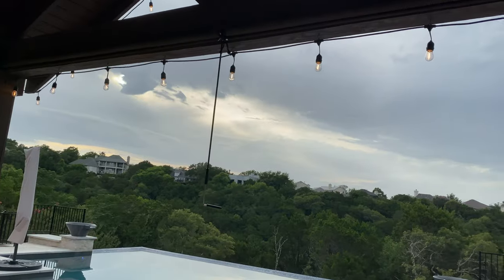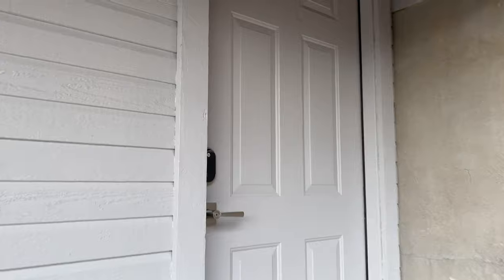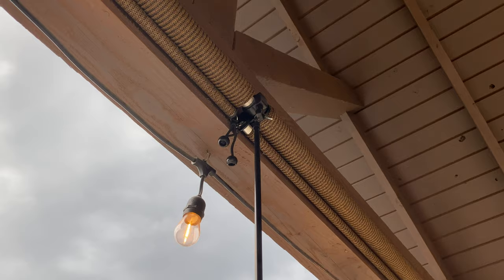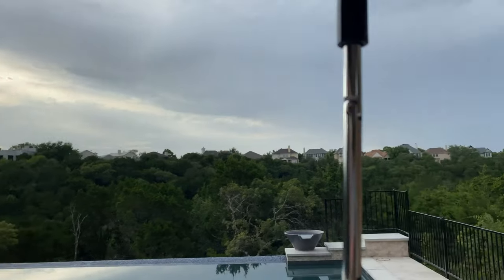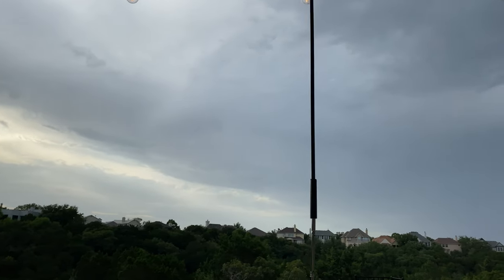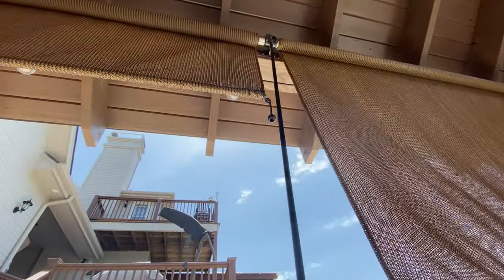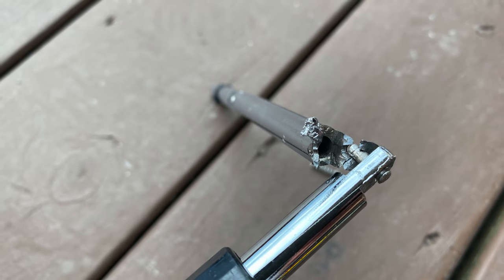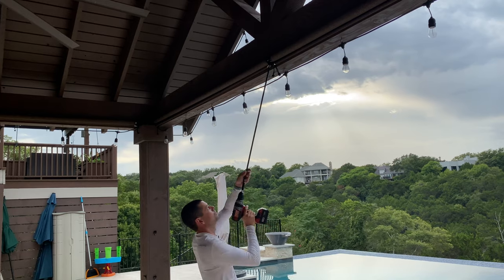Power Drill Modification for Manual Sun Shade / Coolaroo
Having four Coolaroo shades, I found it exhausting to manually control all four shades, so I added a power drill to the equation! I searched tirelessly for hook screw drill bits or similar contraptions, and I simply couldn't find anything. I couldn't find much help on this topic, so I thought this video would help others.

This video documents the modifications needed to make a manual shade work with a power drill. There are no parts needed, just time and household tools!

I've subsequently purchased a dedicated 18V Milwaukee drill just to leave in my cabana ($70 brand new M18 tool only)!